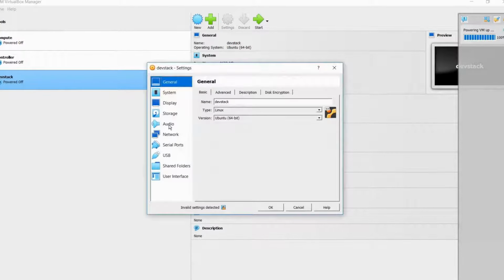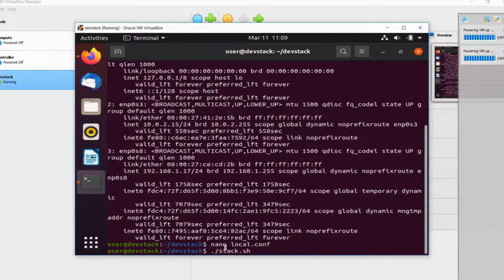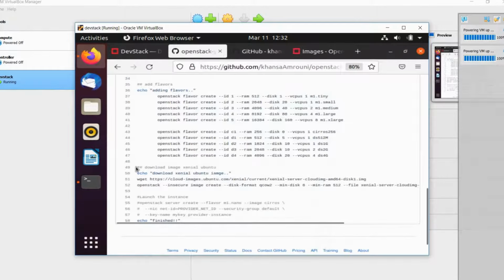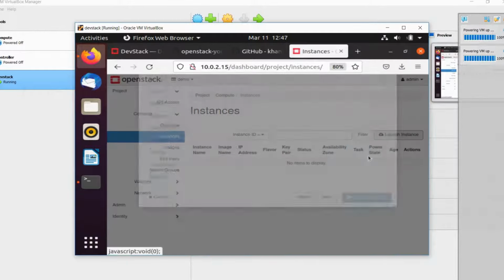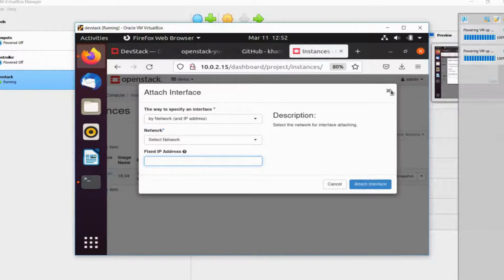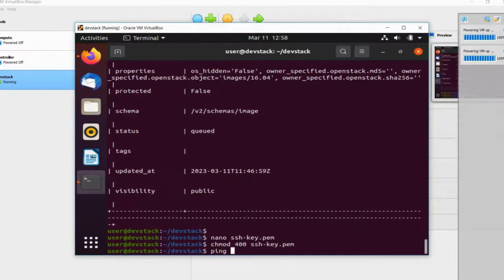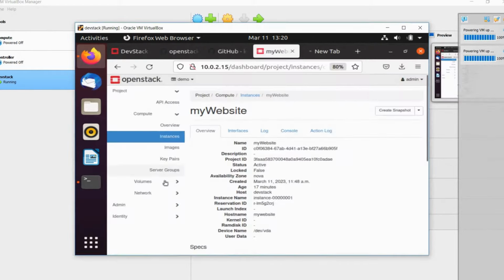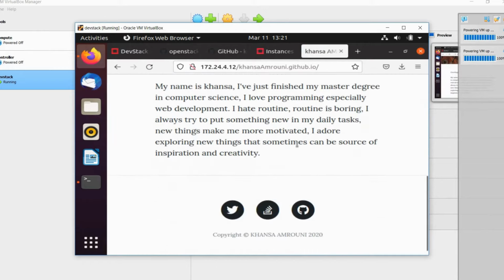Openstack install using Devstack + VM web app deployment